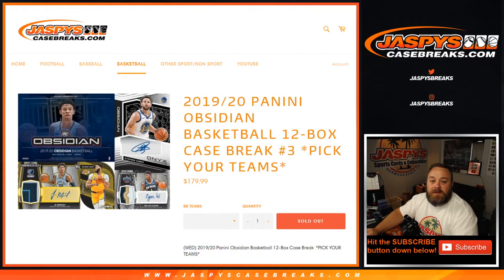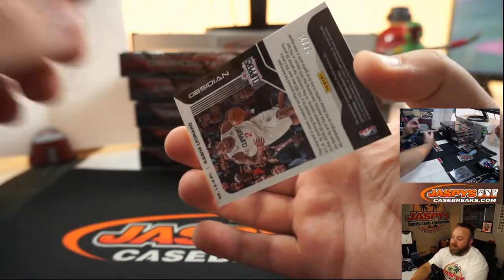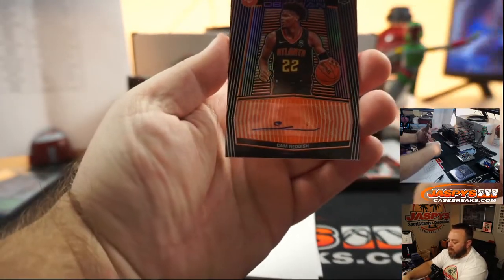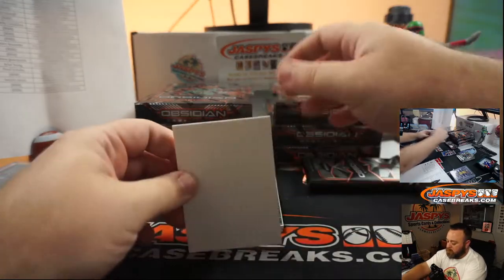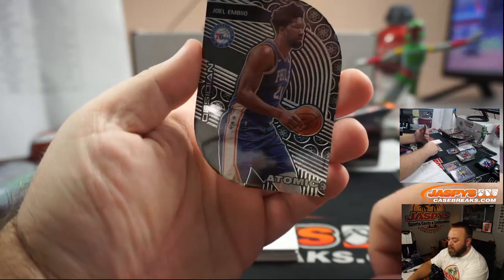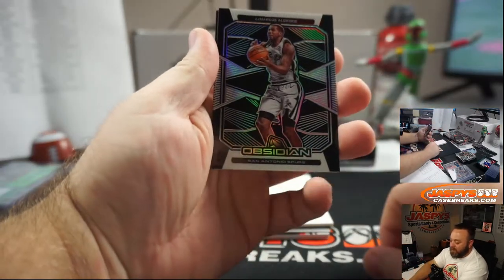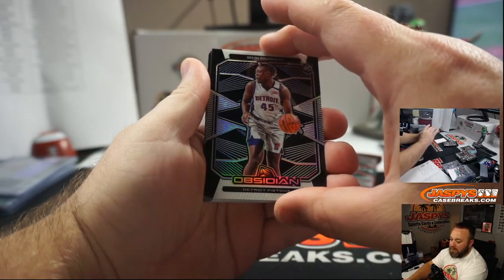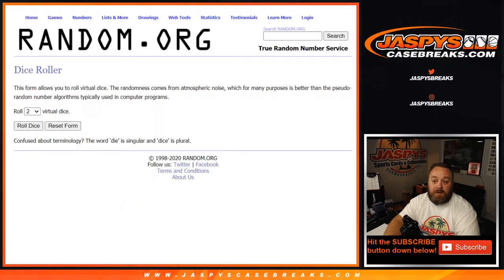Tu, 07.21.20 || 12Box PYT #3 || 2019-20 Panini Obsidian Basketball (NBA)